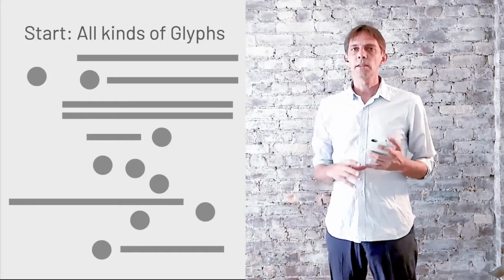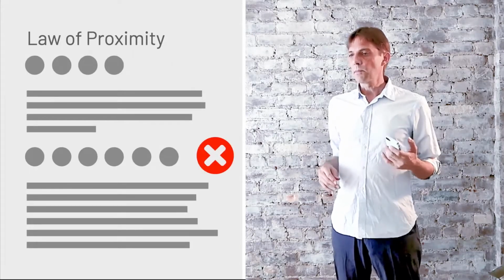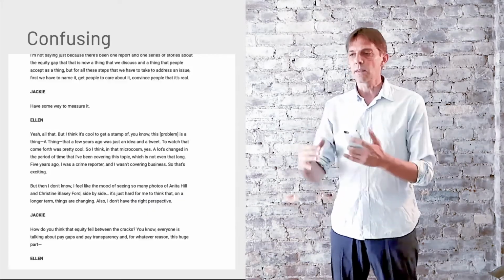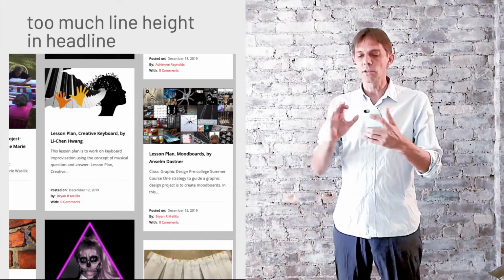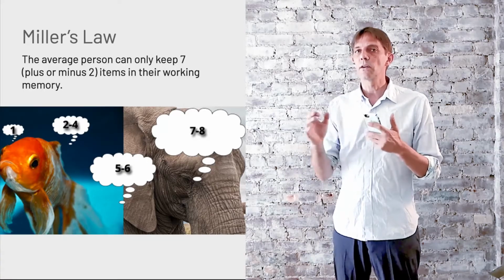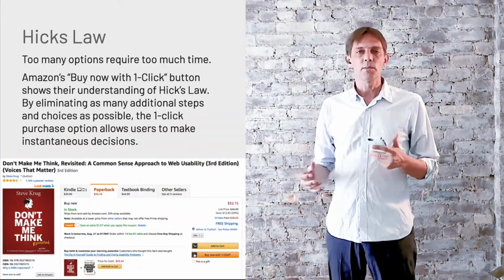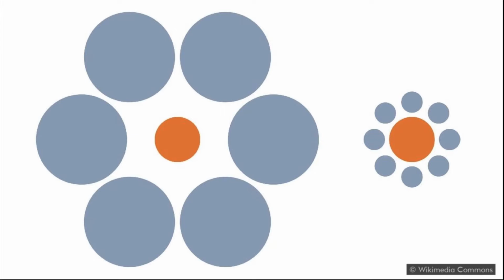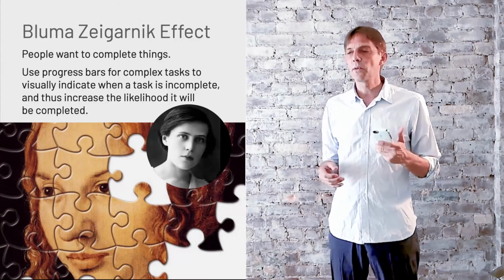UX-UI_8.4 - UX Laws UX Laws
A few UX laws are:

Law of Proximity (actually, in the video I am saying line-length, it should be line-spacing, sorry)
Law of Connective-ness and the isolation effect
we can only remember a very limited number of items (short-term memory)
The easiest and most obvious (but not always best) answer is what we will usually pick
The end needs to be the peak, it's what we remember
Too many options are not good
We remember the first and last mostly
We want to finish, especially if we have invested time